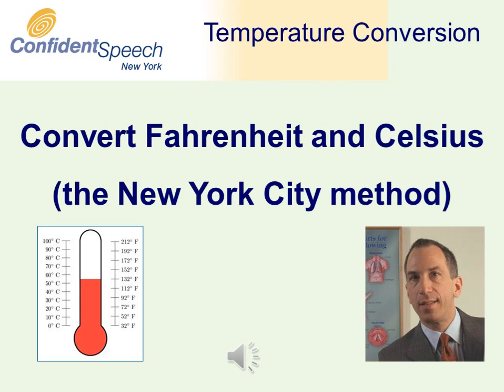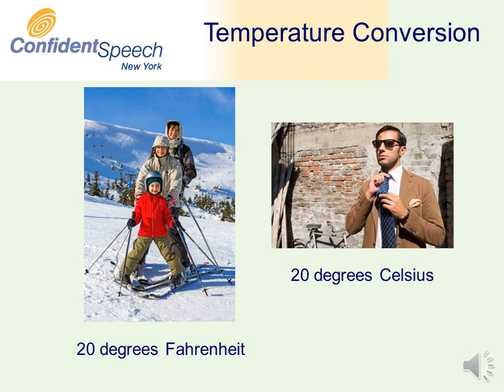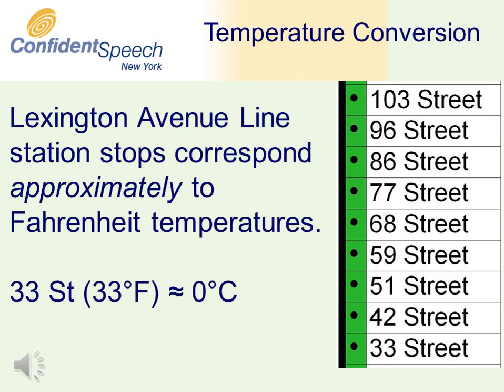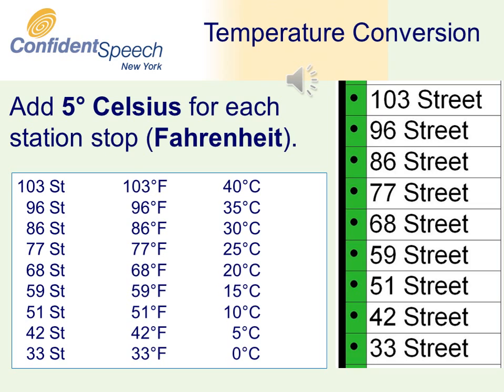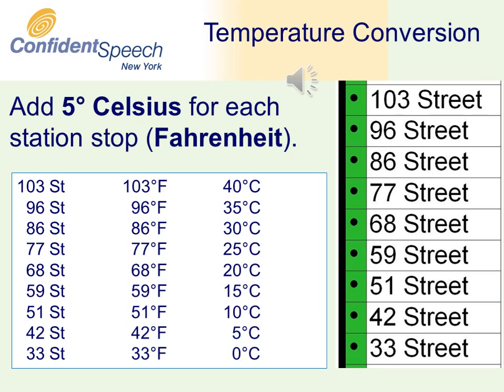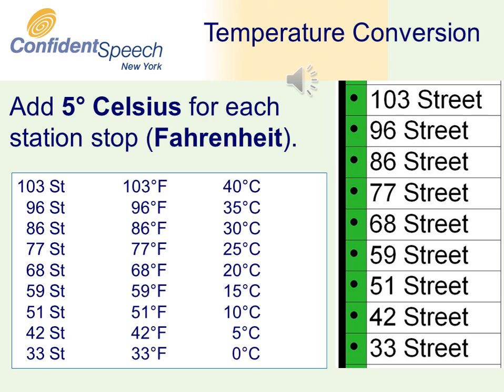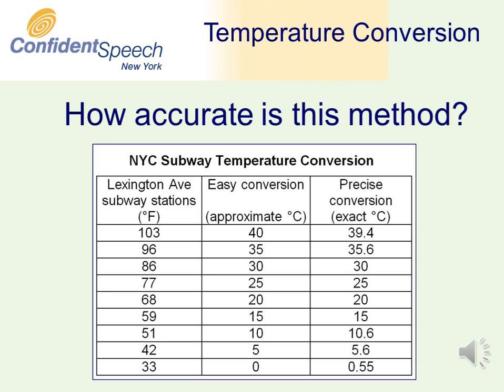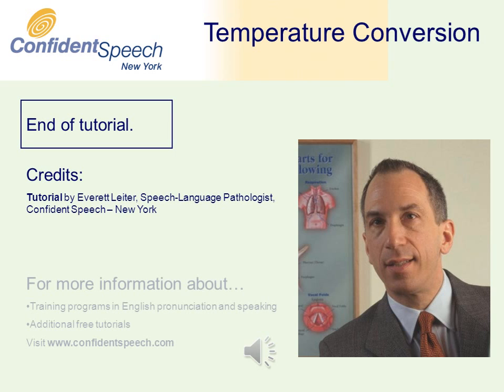Temperature: Fahrenheit & Celsius Conversions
Here is an easy technique for converting between Fahrenheit and Celsius temperatures. It works for people who know New York City and its subway system.